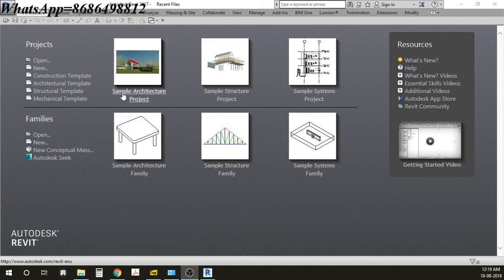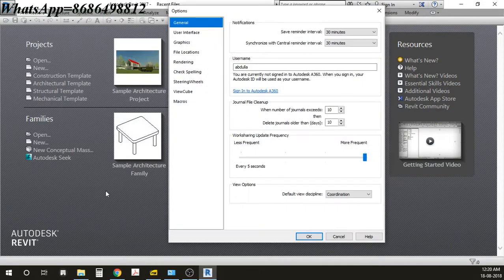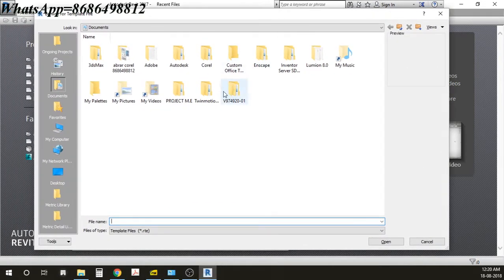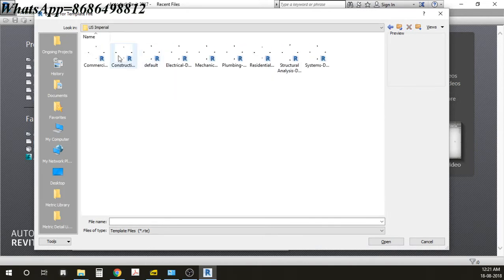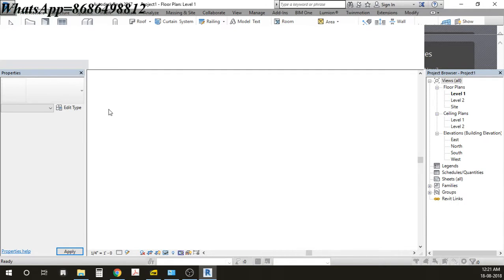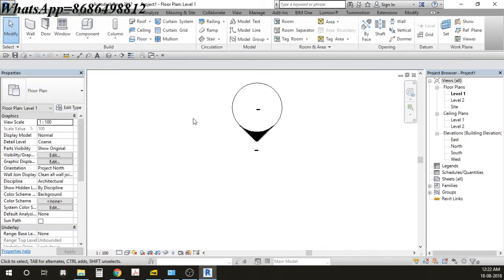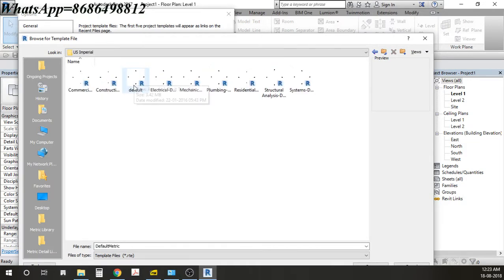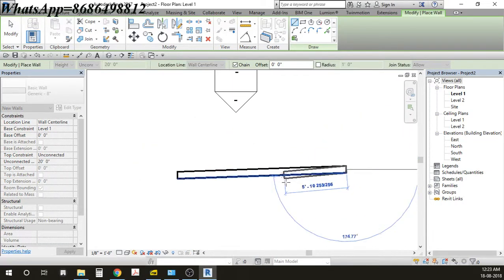How to add Templates in Revit